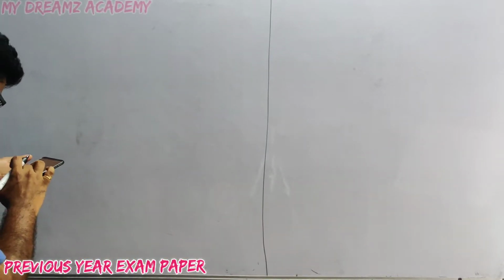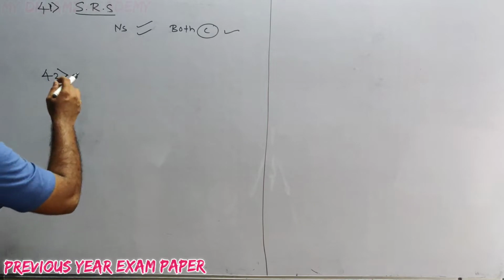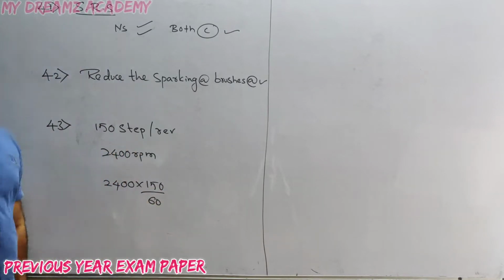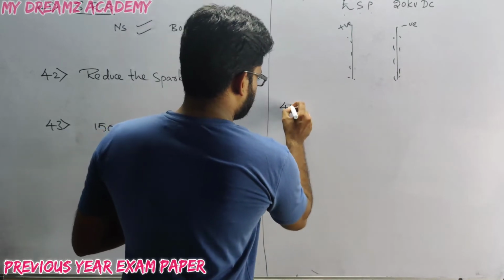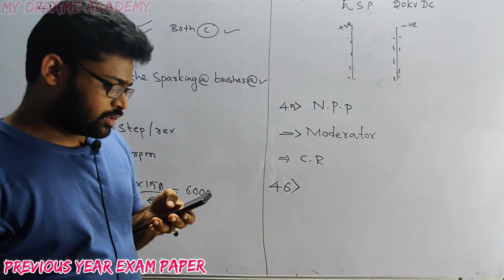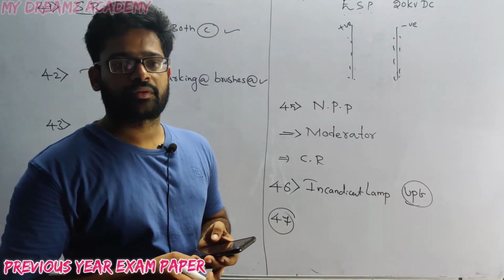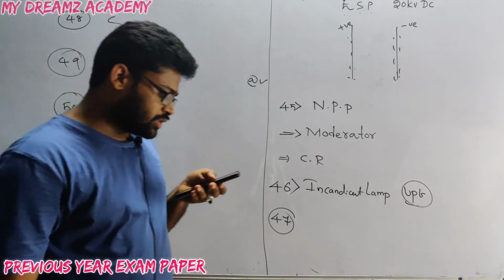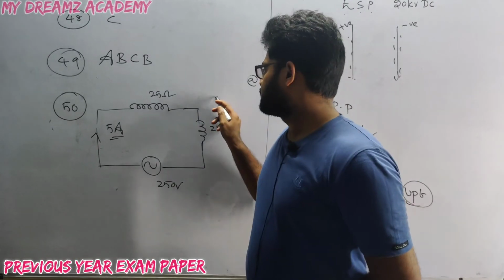TS ECET previous EEE QUESTION PAPER EXPLANATION part -05